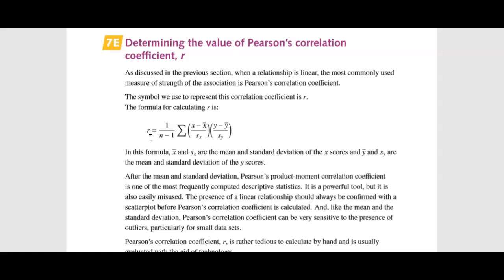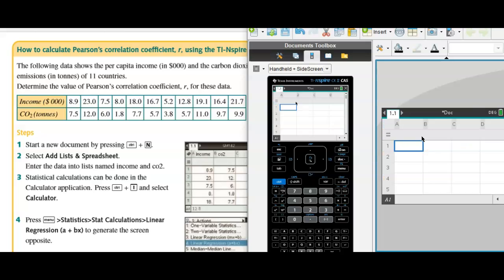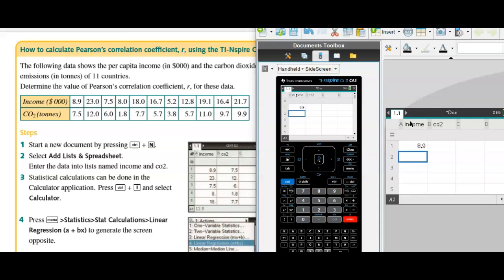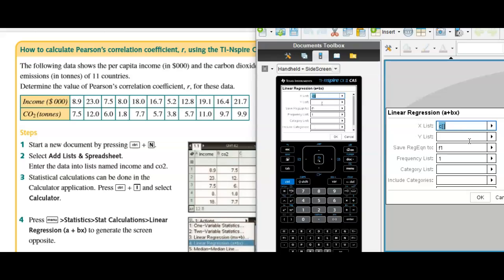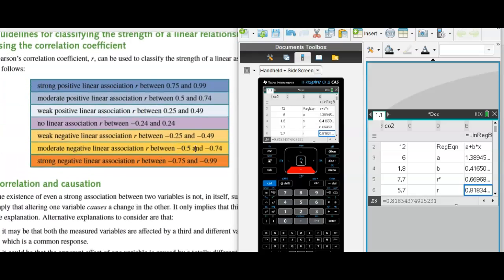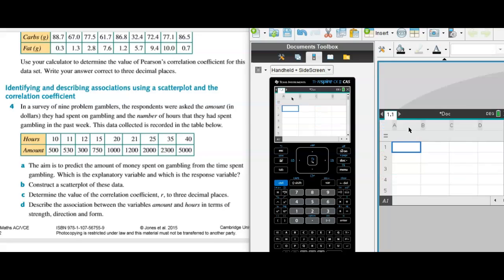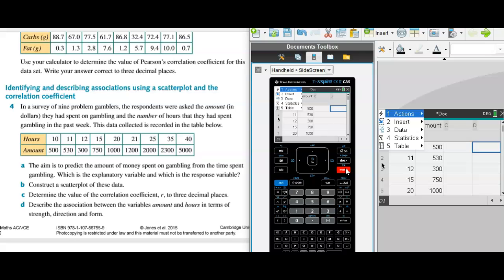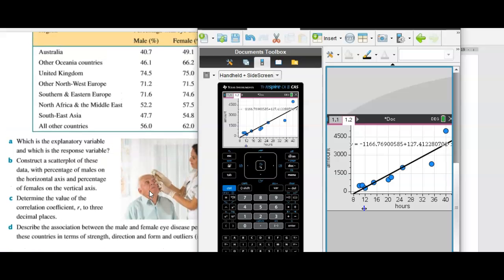Year 11 General Maths_Determine the value of r